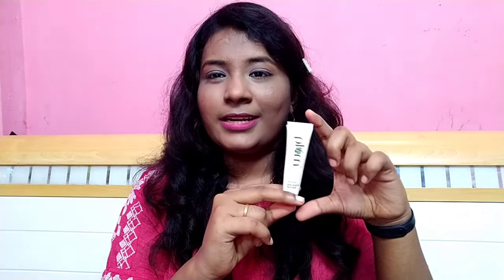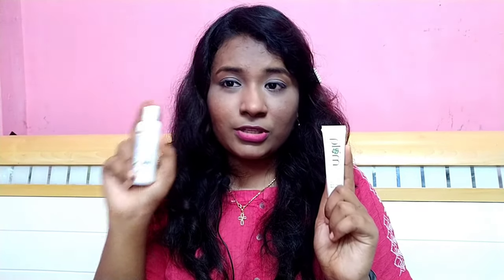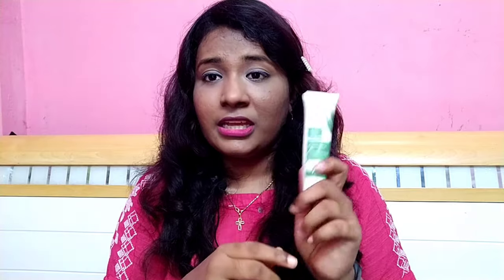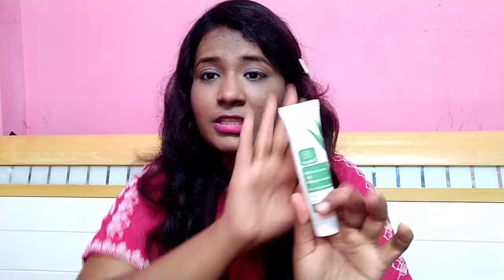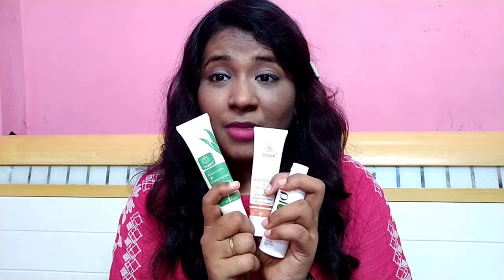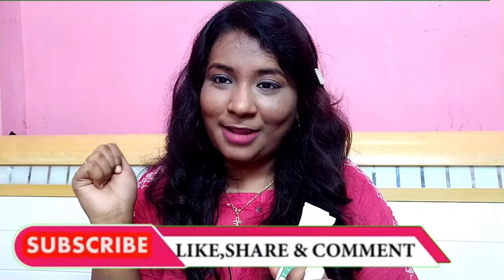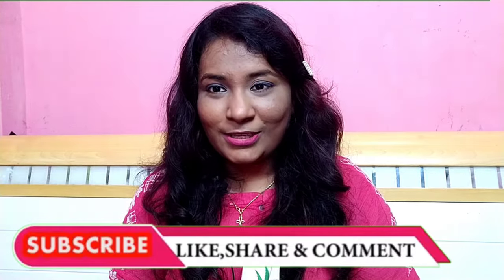Empties review Smyttenapp 2020 lowest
Hi All,
HAPPY TO SHARE ABOUT MY FAVOURITE PRODUCTS.
I will be sharing alot about product review and offers !!!

Smytten app link

Use this refferal code to get free 6 points for purchase
Refferal code : K0FTY

SEE YOU ALL IN NEXT VIDEO 🙂